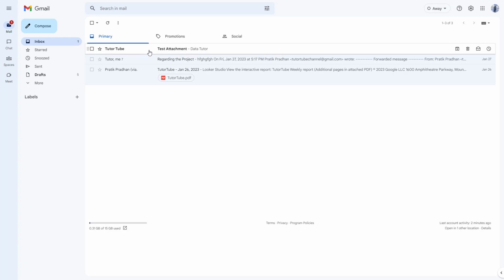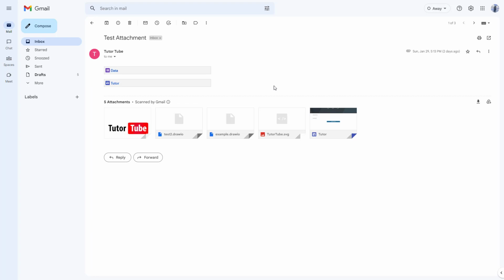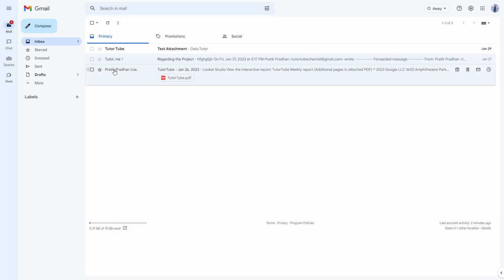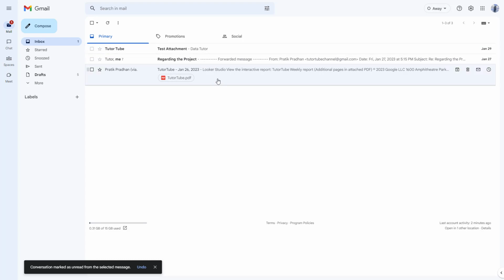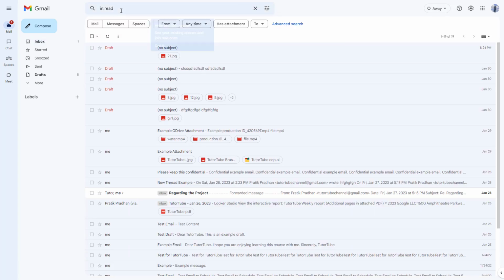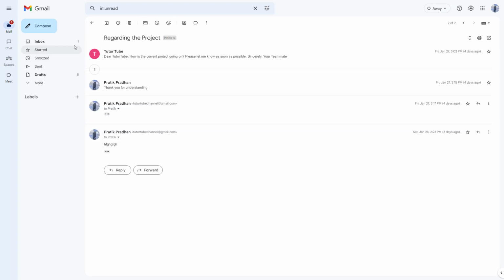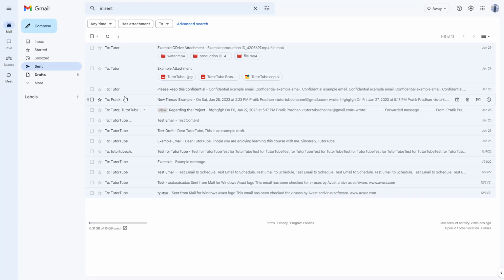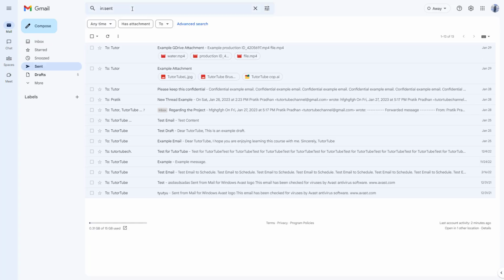Gmail Tutorial - Lesson 21 - Viewing and Managing Read, Unread and Sent Emails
In this tutorial, we will be discussing about Viewing and Managing Read, Unread and Sent Emails in Gmail